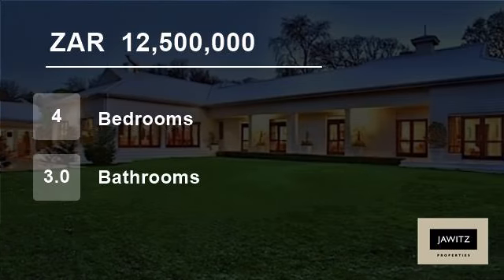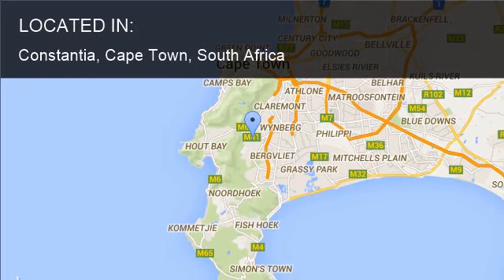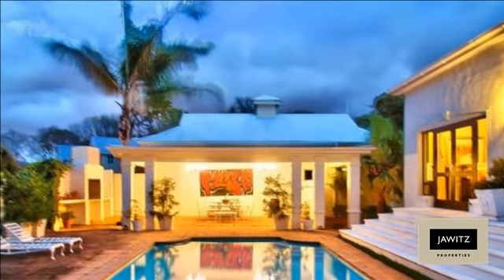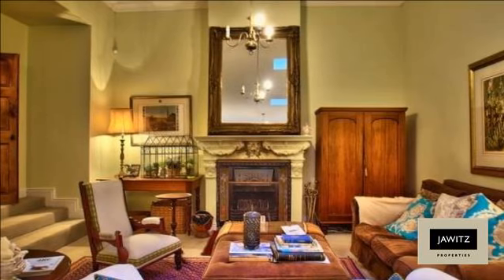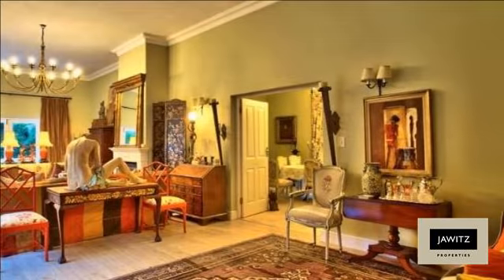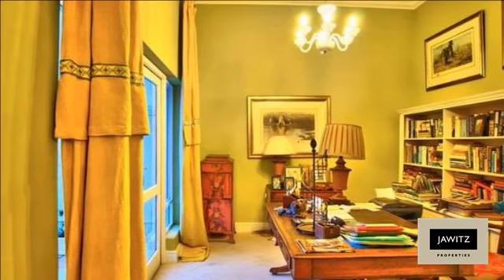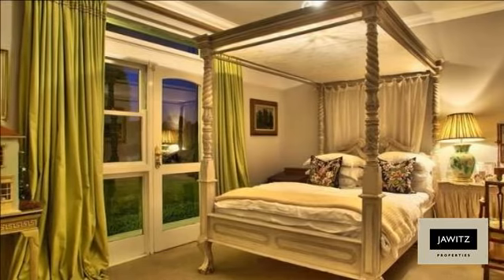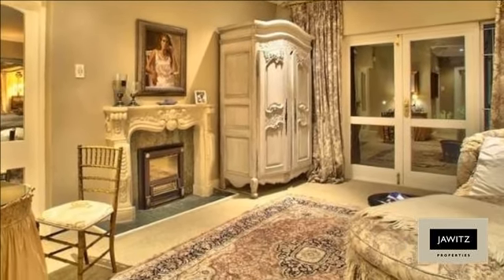4 Bedroom House For Sale in Constantia, Cape Town, South Africa for ZAR 12,500,000...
Property Description

This magnificent home personifies style and sophistication boasting high ceilings, chandeliers and wooden doors throughout. The beautiful, tranquil and manicured garden is set on 2329 sqm with scenic mountain views. This immaculate home offers a glorious formal lounge with an antique wood burning fireplace and high ceilings. ...